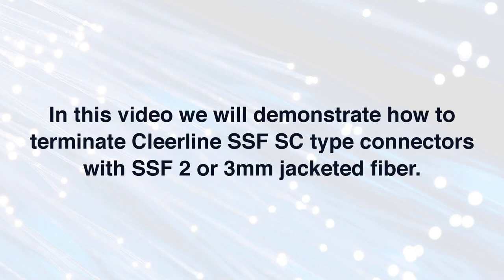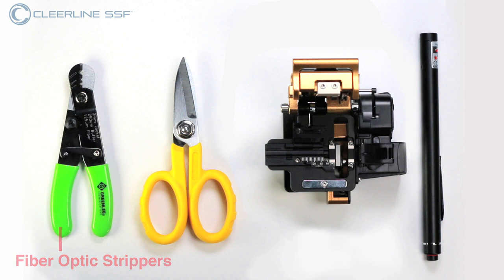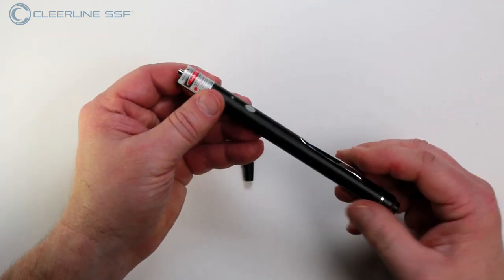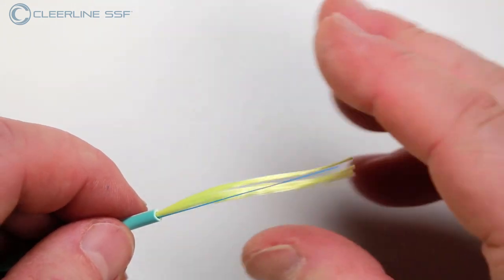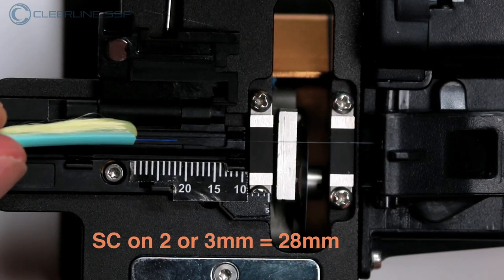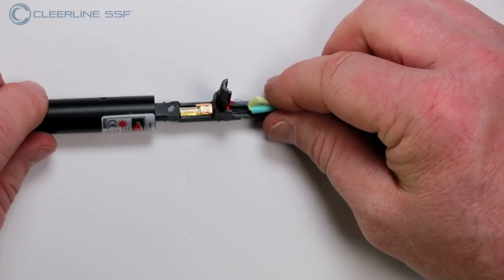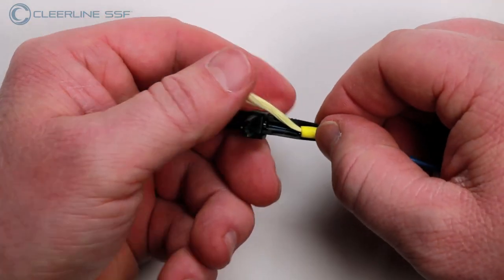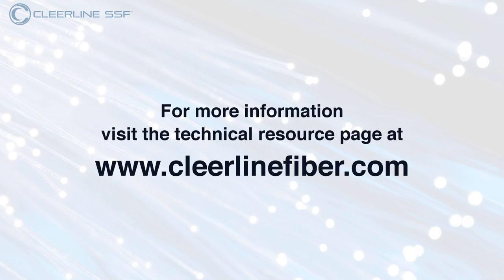SSF™ SC Fiber Termination, on 2-3mm Jacketed Fiber.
Instructional for termination of SSF SC type fiber optic connectors onto SSF 2.0mm or 3.0mm jacketed fiber optic cable.